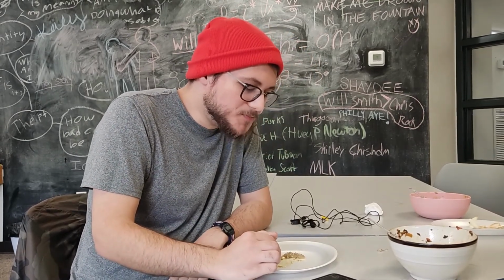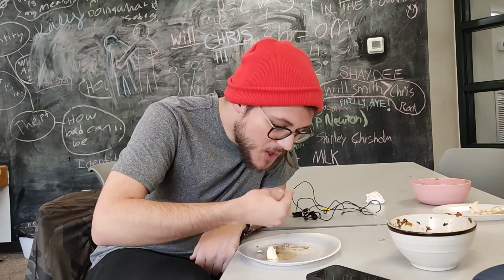Russians and Americans try UGANDAN (Acholi) Food!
I made Malakwang (Hibisicus leaves) and Dodo (Amaranth /Pigweed) which l served with Ugali (Posho). These foods are native to Northern Uganda and many East African countries as well.